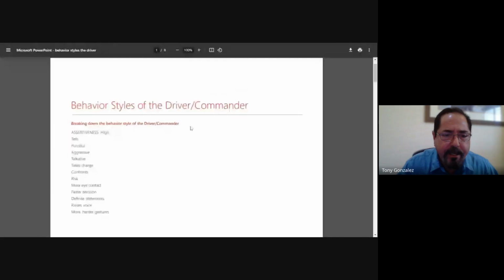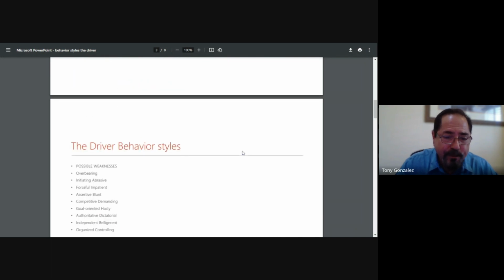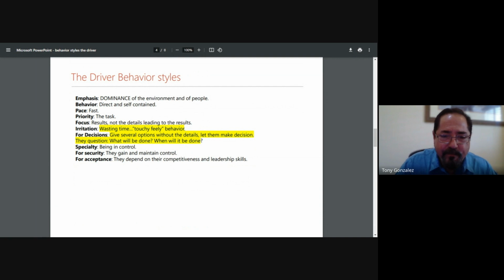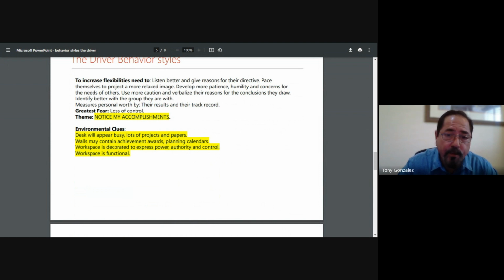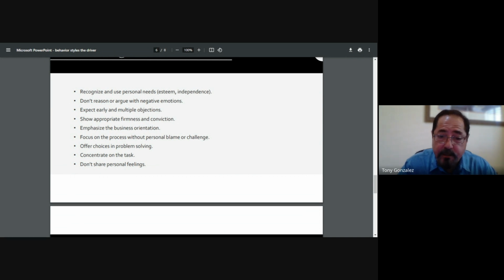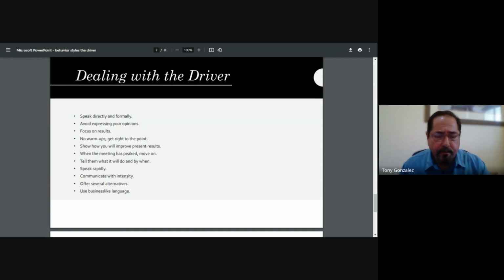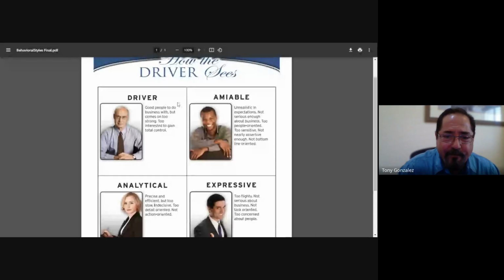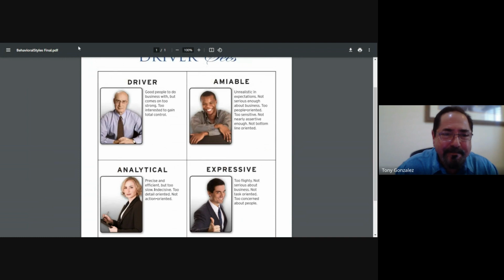Using Psychology to Build Instant Rapport: The Driver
Back by popular demand! Tony Gonzalez's Psychology in Real Estate series is continuing with a psychological breakdown of the behavioral profile: The Driver. From this type of person's strengths/weaknesses, behavioral characteristics, and more - Tony will be providing an in-depth look at the best way to navigate relationship building with this type of individual. By the end of this session, you'll feel more confident as an agent AND develop better tools to work with Drivers in your everyday life. Register now and join the conversation!